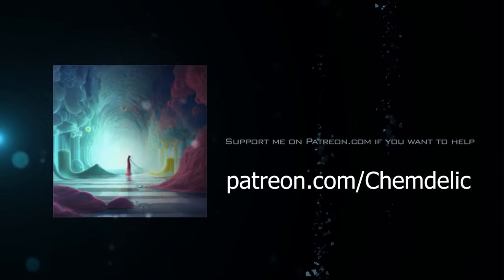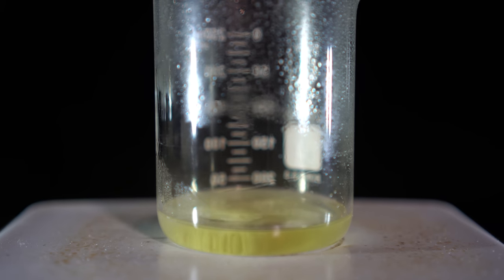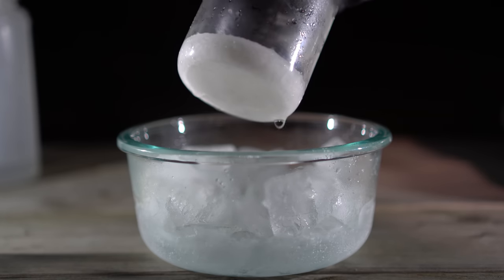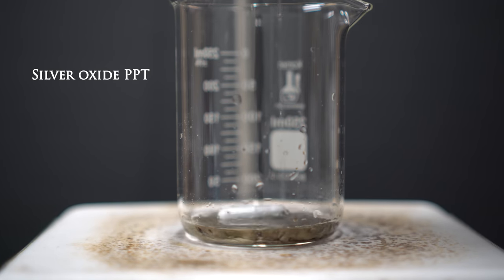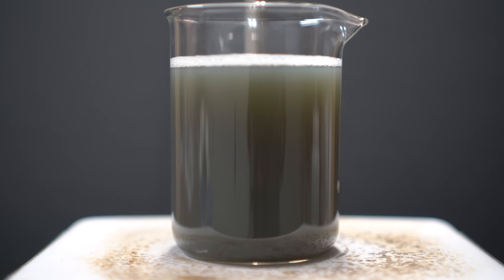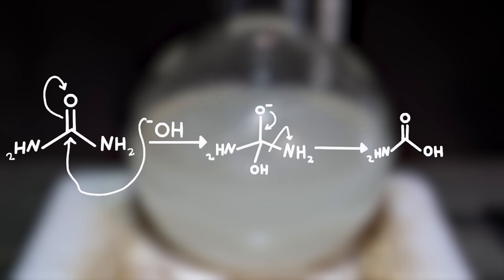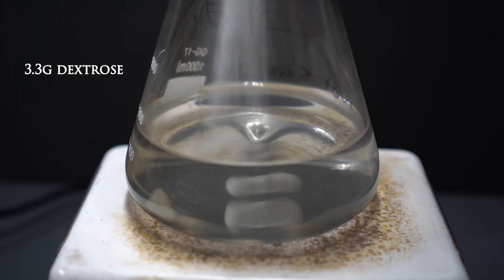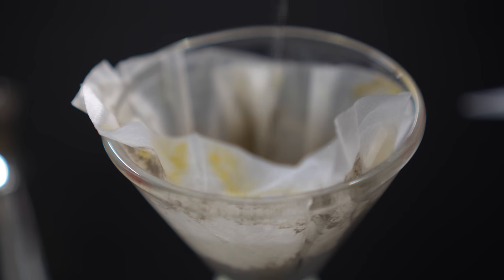Making a mirror so I can break it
Today we make a silver mirror so I can break it and let some steam out since finals are next week. Enjoy!